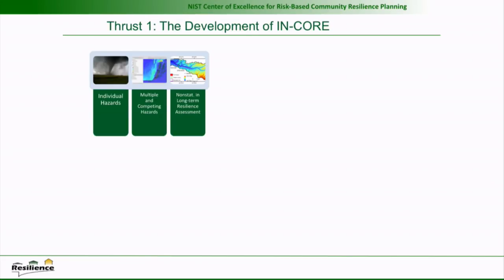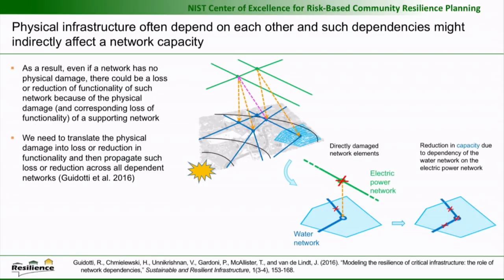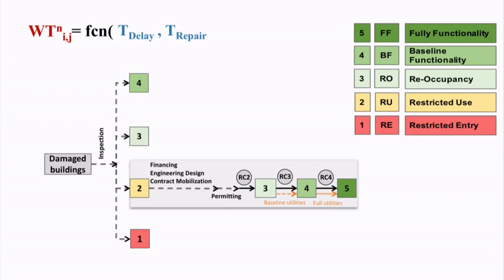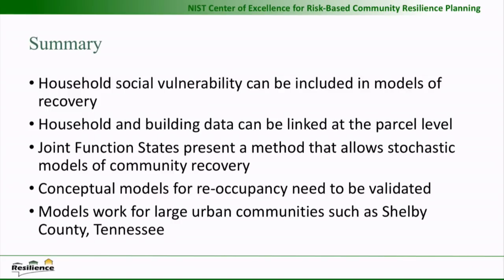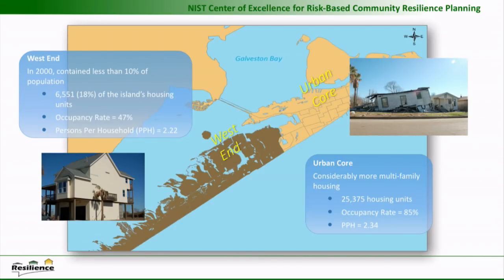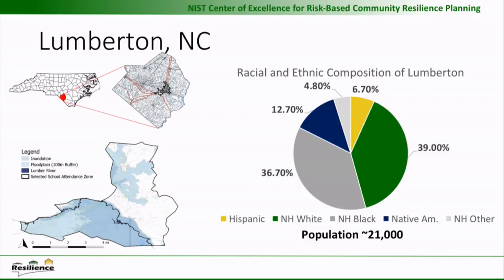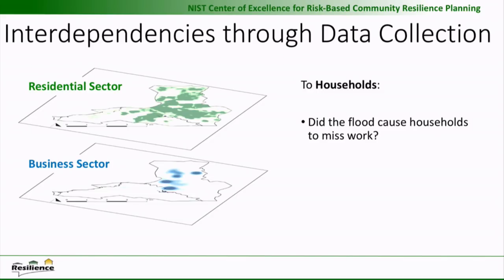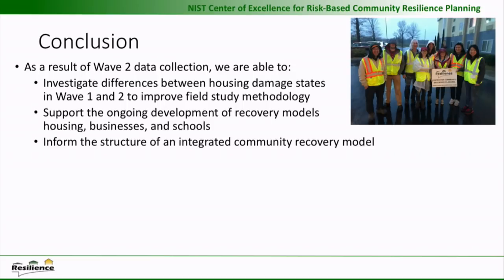CoE Semiannual Meeting